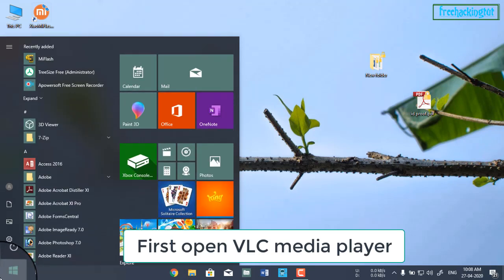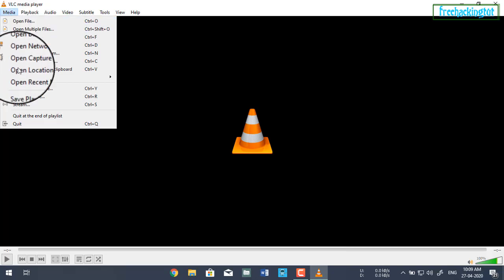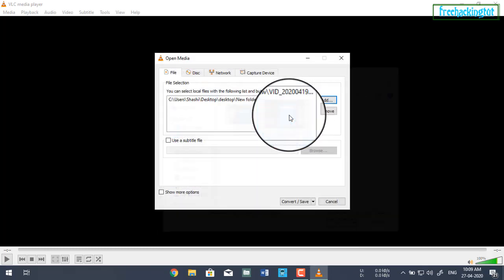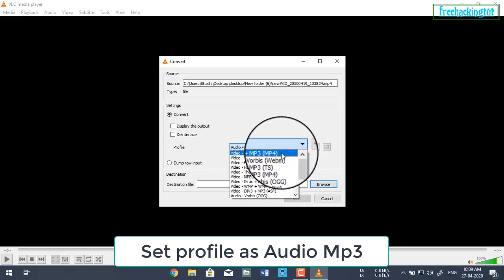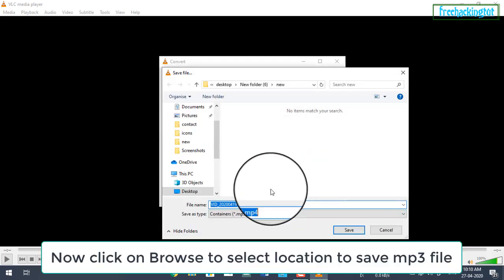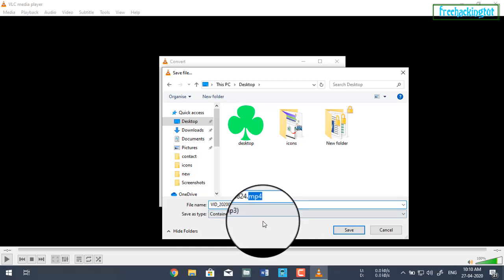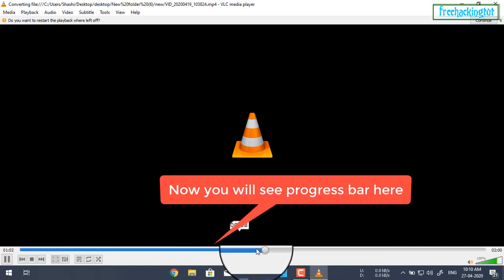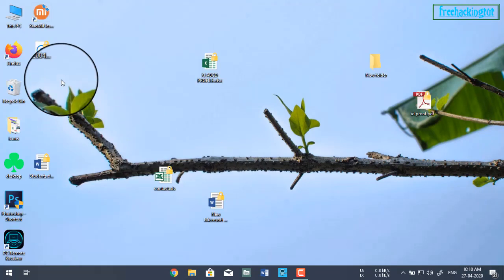How to convert video file to mp3 audio using VLC media player ?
This video is all about how to convert video file to mp3 audio using VLC media player ? Convert mp4 to mp3 using vlc media player.